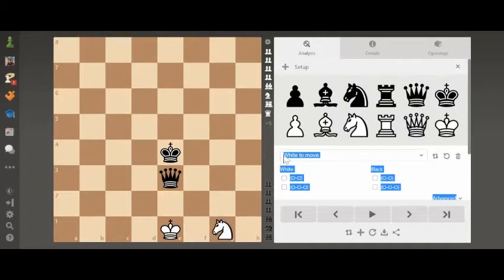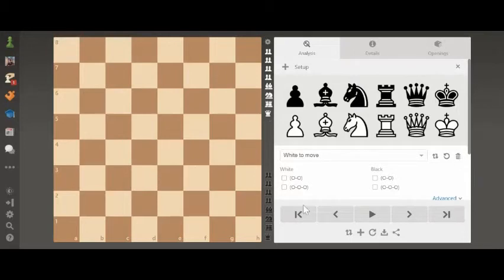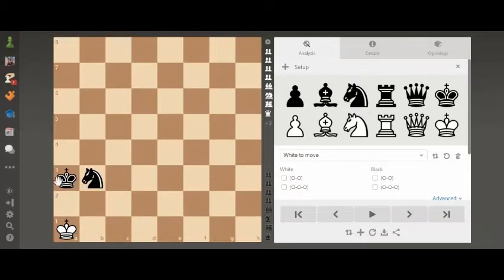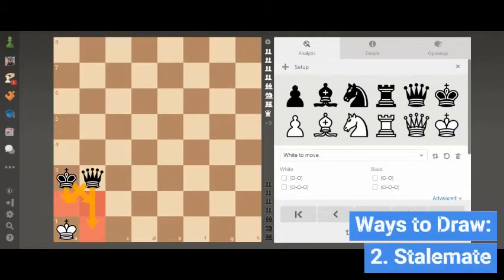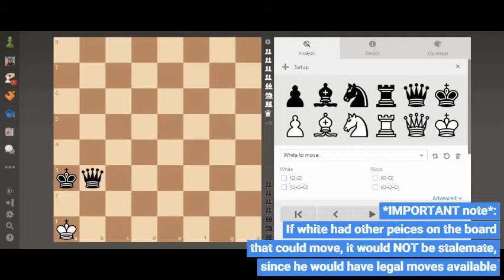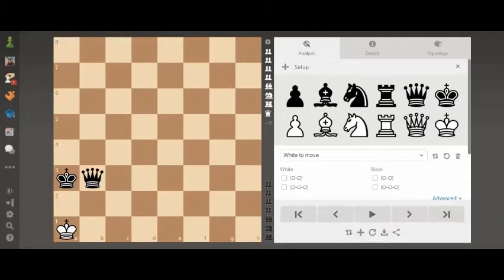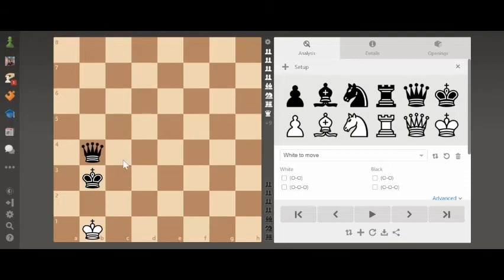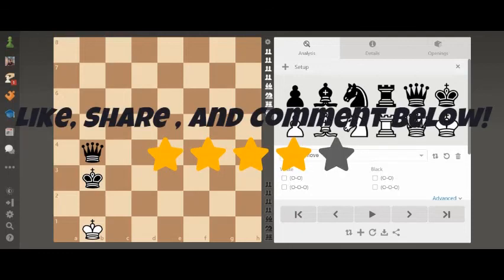Learn to Play Chess: Checkmate and Stalemate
Learn how to checkmate your opponent and win the game as well as about stalemate and other ways to draw!